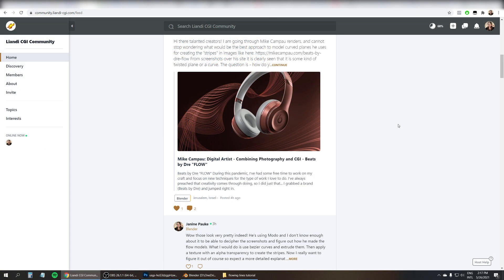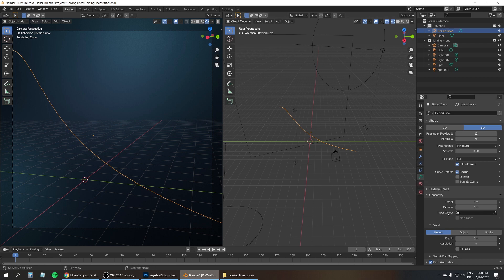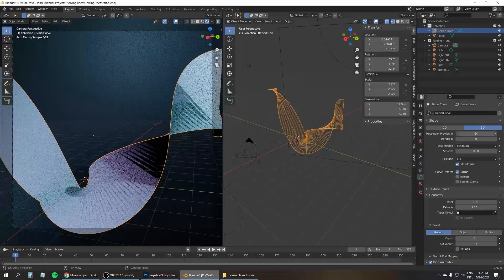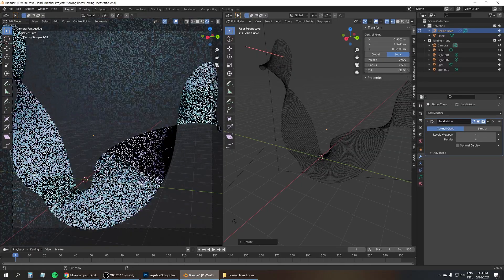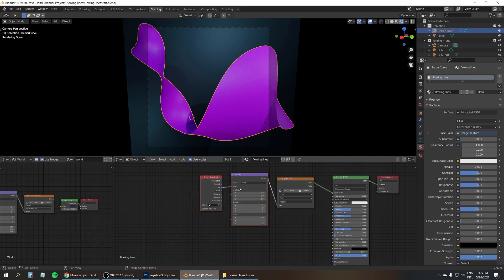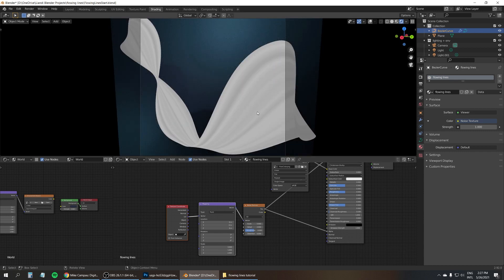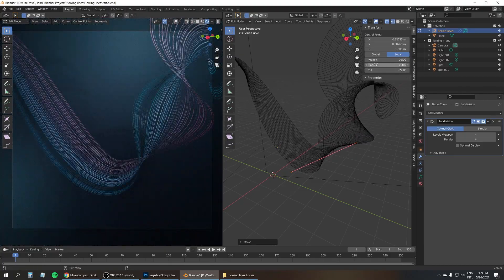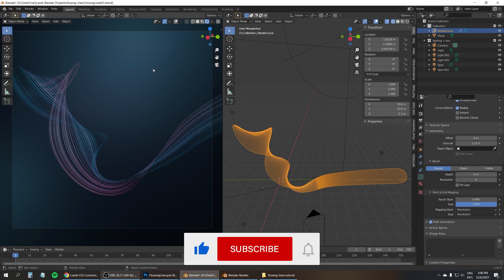Create Flowing Lines Effect - Blender Tutorial